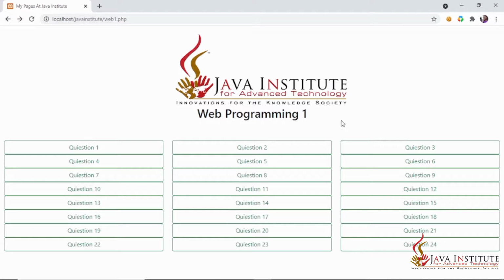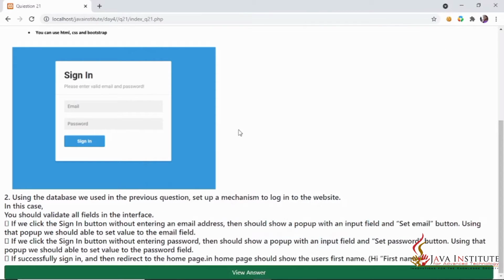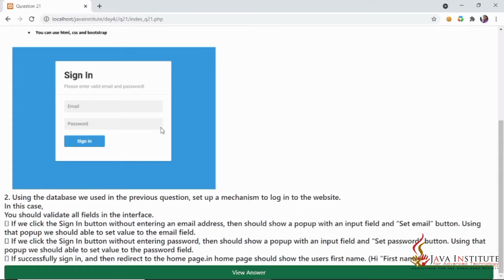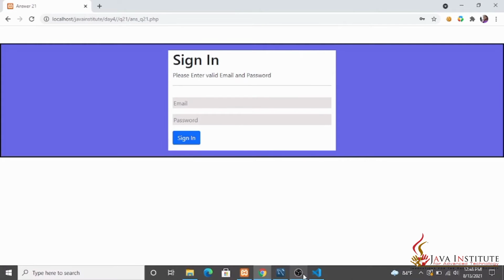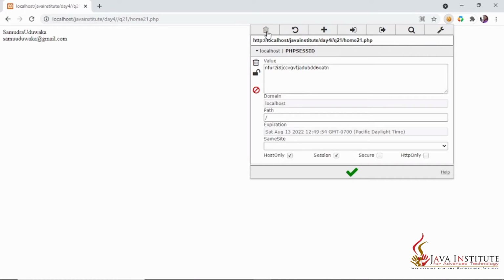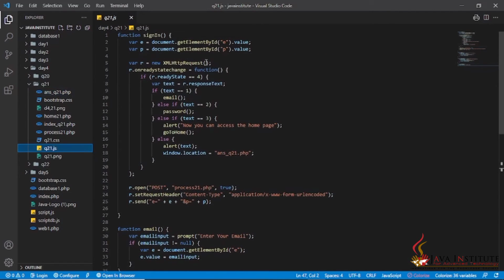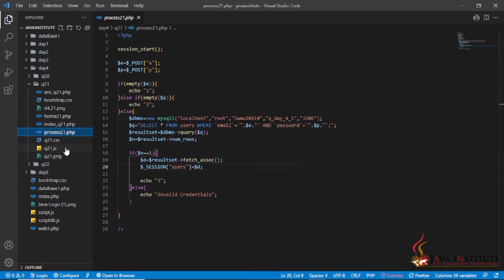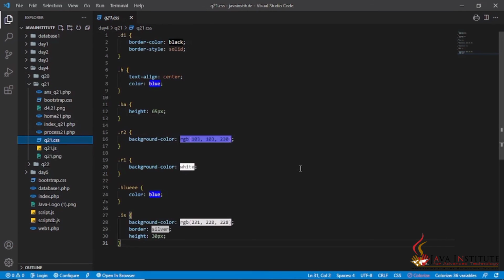Web Programming - Practical Video Series (Video 21)